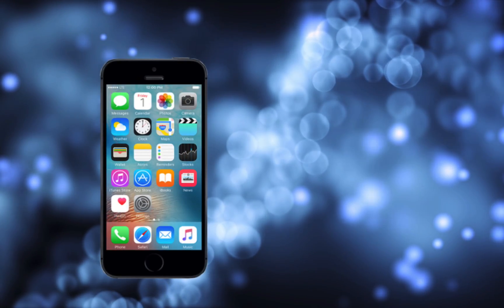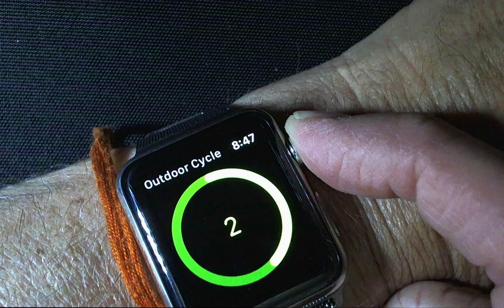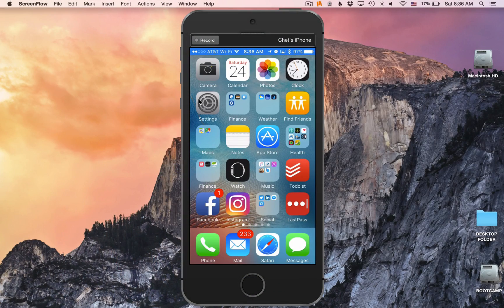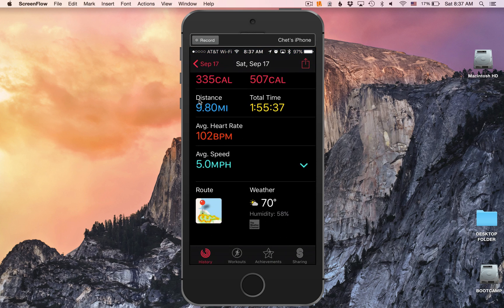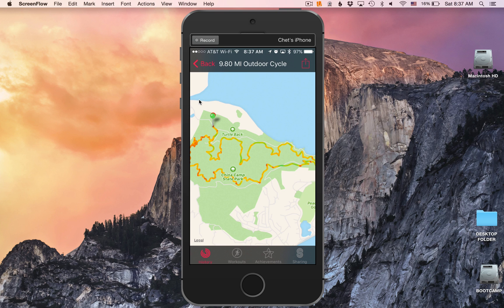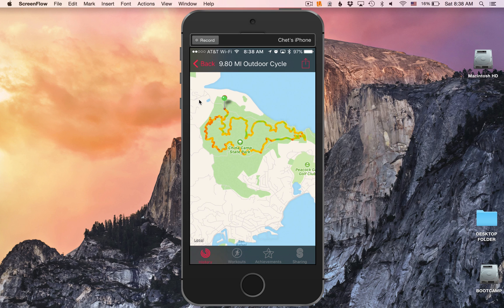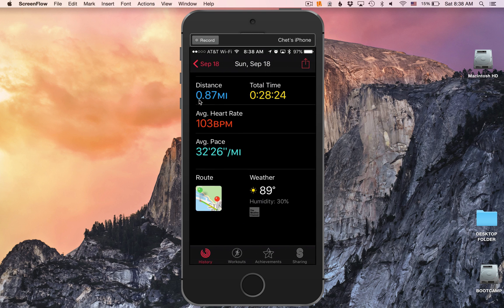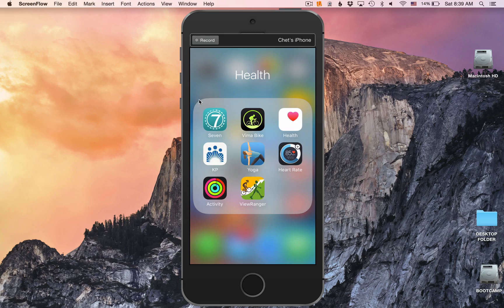Tech Quick Tip: New GPS Route Map using Apple Watch & iOS 10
In today's Tech Quick Tip, Your Technology Tutor shows the new GPS generated route map you can view on your iPhone (with iOS 10) following a Workout created on your Apple Watch.